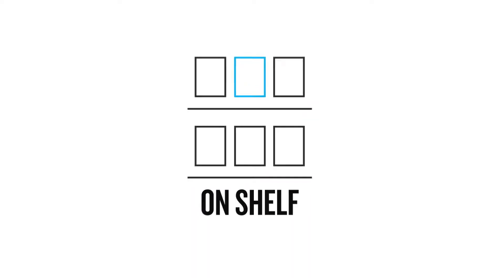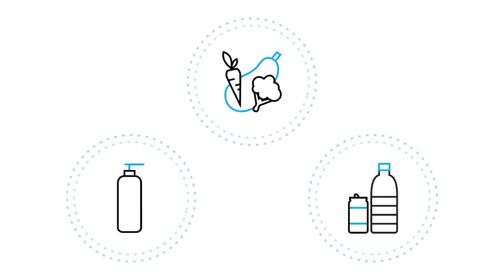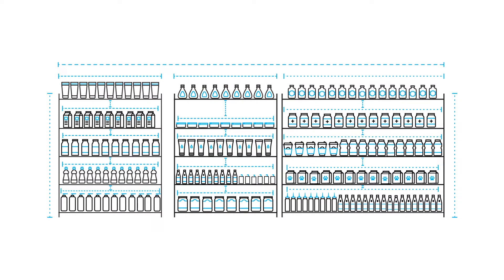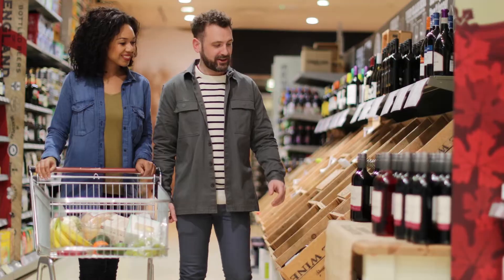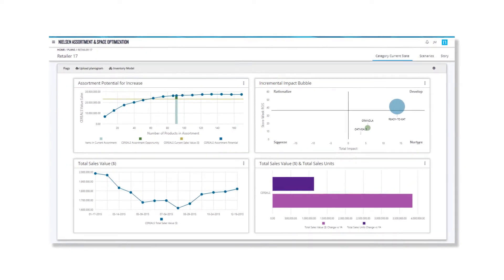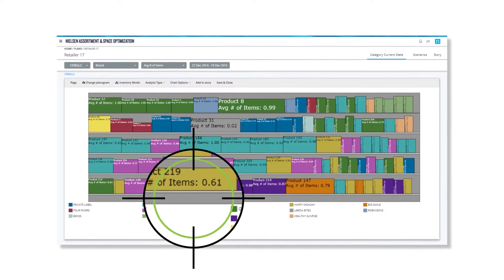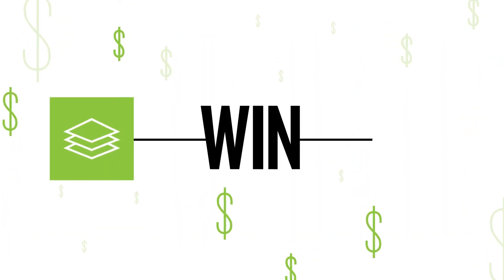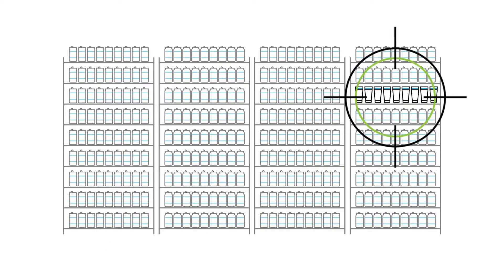Nielsen Assortment & Space Optimization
60% of decisions are made in store⁠—be sure you're there to grow sales. Claim your place at the retail negotiation table. Fine-tune your assortment and space strategy across your entire portfolio with Nielsen’s Assortment and Space Optimization platform.